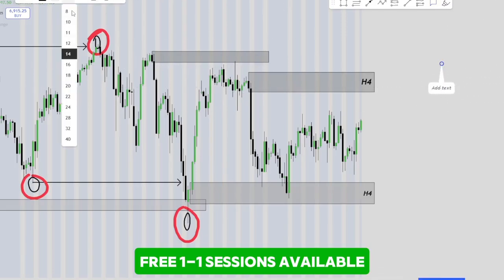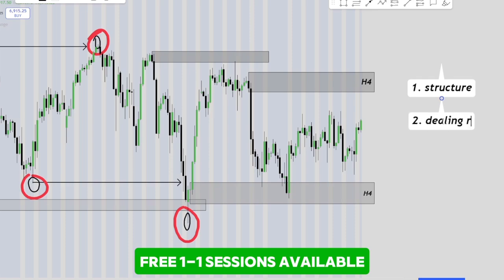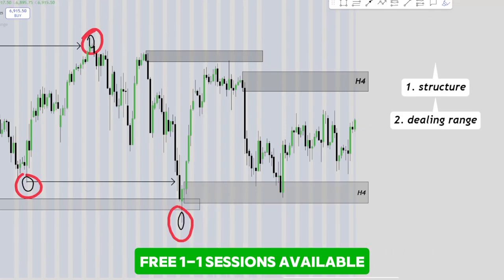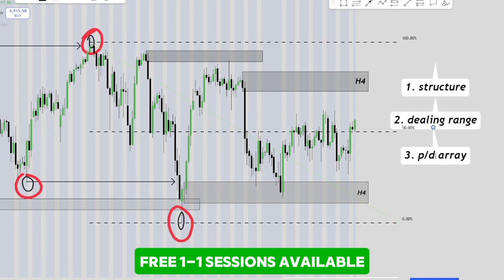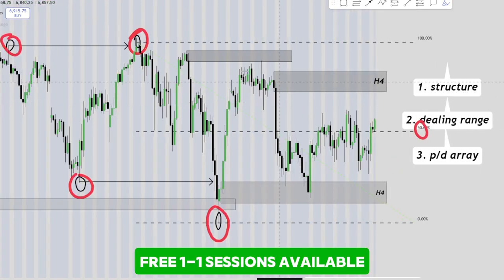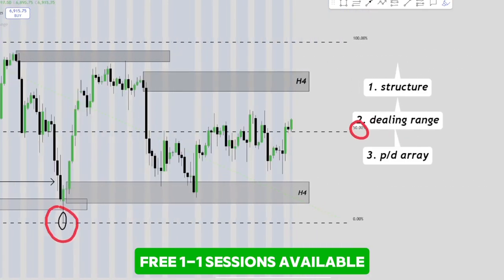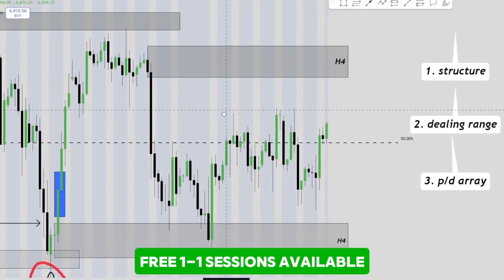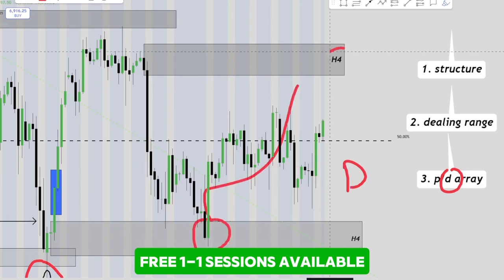26 February 2026